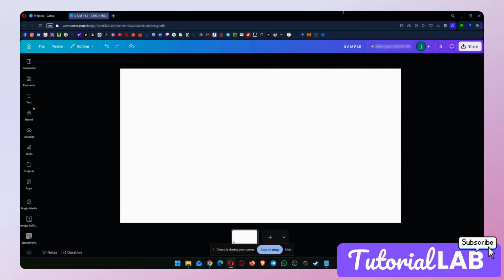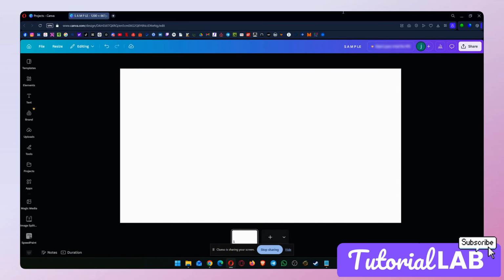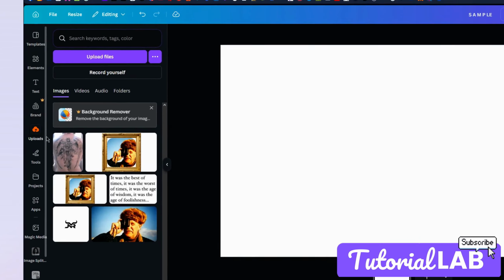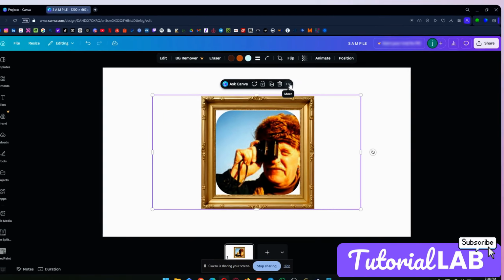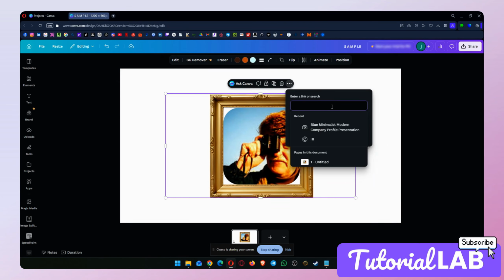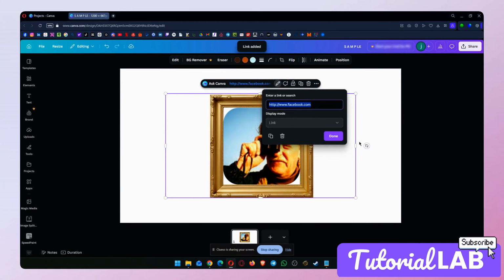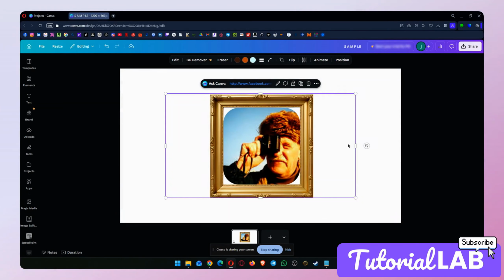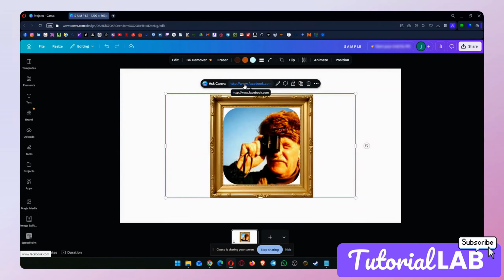How To Add Hyperlink To Image On Canva (Step By Step)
How To Add Hyperlink To Image On Canva

Hello everyone! In this video, I’ll show you exactly "How To Add Hyperlink To Image On Canva" so you can make your visuals clickable and interactive.

We’ll go step by step through "Add Link To Image In Canva" inside Canva and explain how to turn any image into a "Canva Clickable Photo". You’ll learn how to select your image or graphic, click the link icon in the top toolbar, and paste your URL to create a "Hyperlink Image Canva". We’ll also cover how to test your link and use this feature to "How To Link Graphics In Canva" for websites, landing pages, or internal navigation within multi-page designs.

By the end of this tutorial, you’ll confidently know how to add hyperlinks to images in Canva to make your designs more interactive and functional.